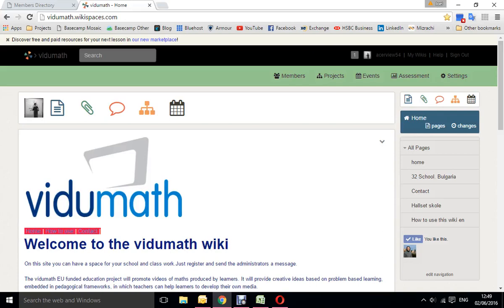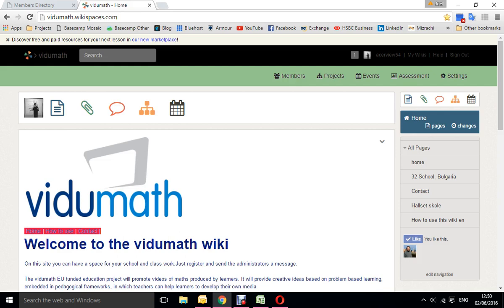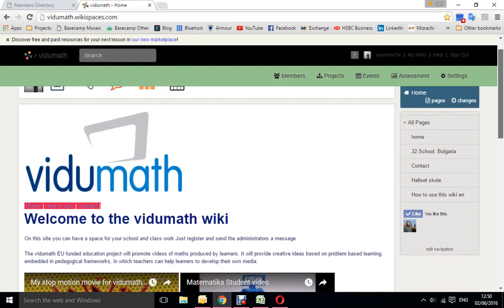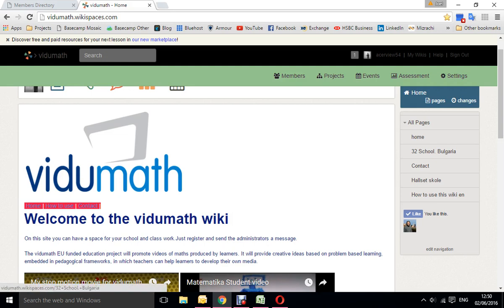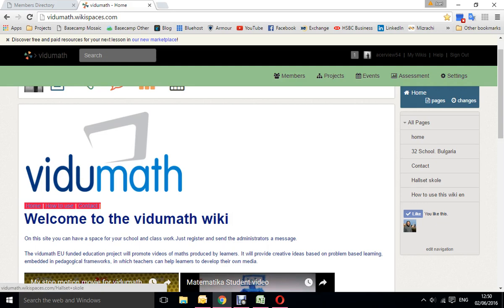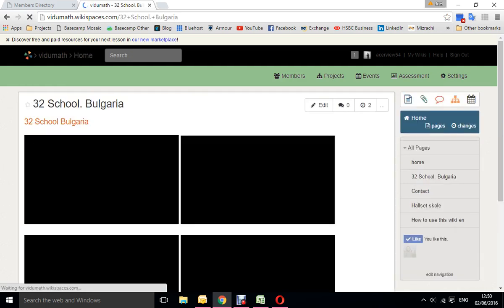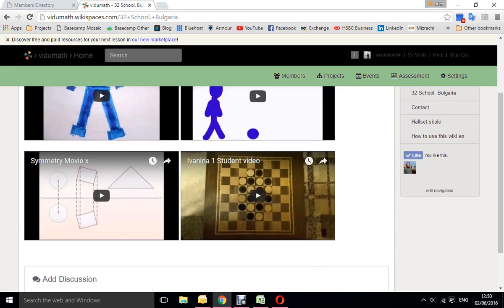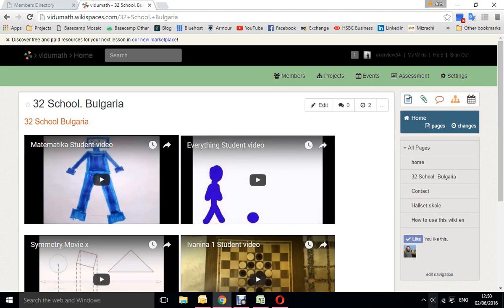vidumath navigating on the wiki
My stop motion movie for vidumath Norway

For the EU funded vidumath project - creative video for primary mathematics